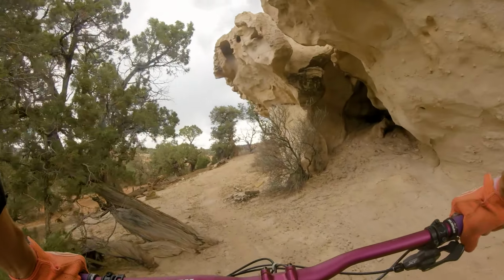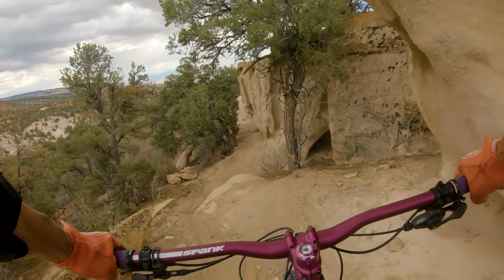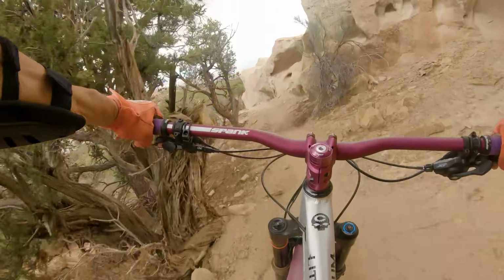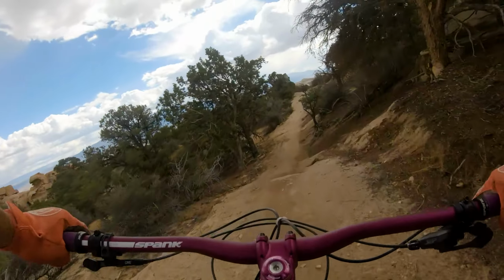Lower Spinal Tap Trail Preview, Richfield, Utah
The last and best piece in this gem of a trilogy of trails found between Moab and St. George / Hurricane in Utah.  This mountain bike trail picks up directly from Middle Spinal Tap.  It is a wonderful mix of tech and flow with drops, jumps, berms and some creative slick rock pieces that really showcase the unique landscape of Spinal Tap.  Nice work builders this is a great piece of trail!

The trail itself is awesome, but breaking up the 6 hour drive between these two amazing places is welcome and will ensure we hit it every time we pass through.